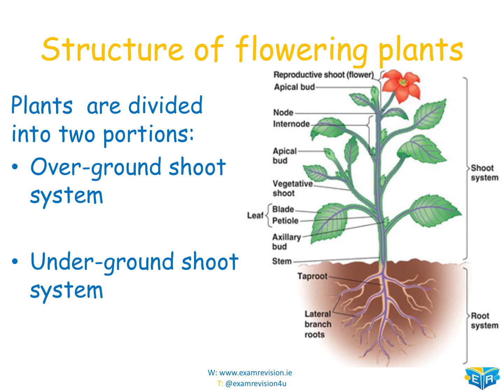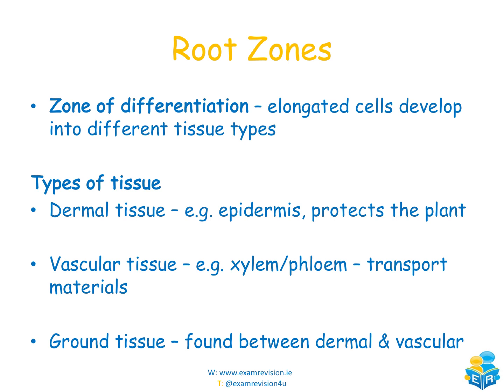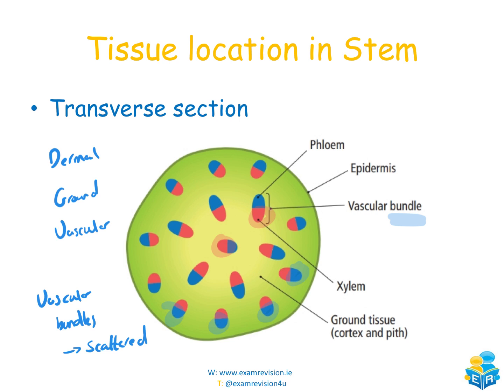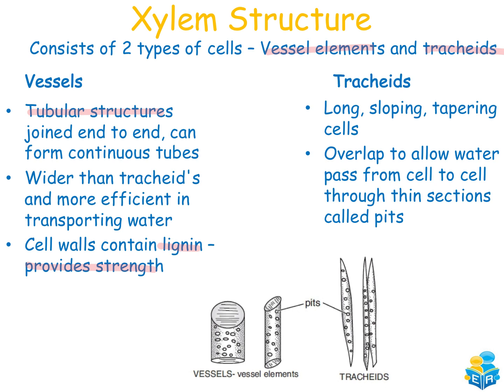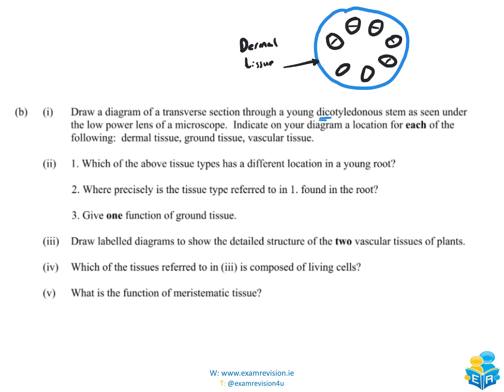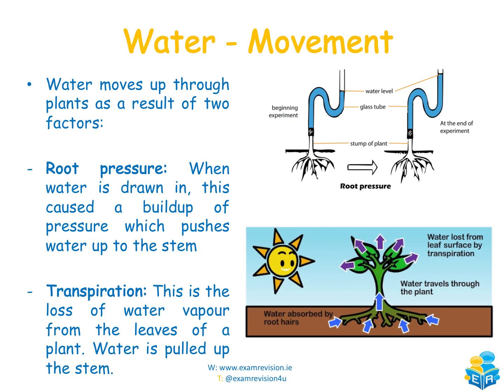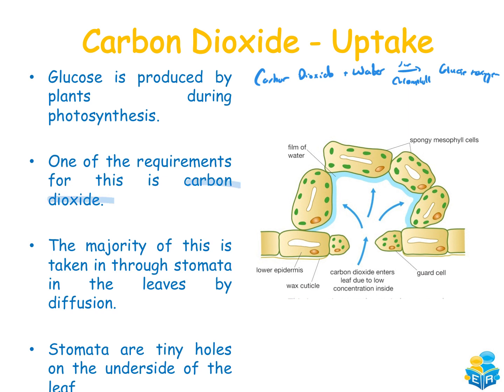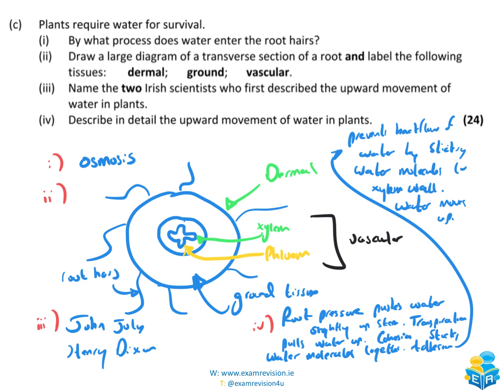Leaving Cert Biology - Plant Structure & Transport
This SaturdaySession with Conor will cover plant structure and transport. Throughout the session, the structure of plants will be detailed. This will involve examining the transverse and longitudinal sections of roots and stems.

The main tissue types (dermal, vascular and ground) will be detailed with functions given for each. The intake and transport of materials, including water, carbon dioxide and minerals will be discussed with reference made to osmosis, active transport and the cohesion-tension model developed by Henry Dixon and John Joly.

Learn 🤓 Challenge❓Success🏆